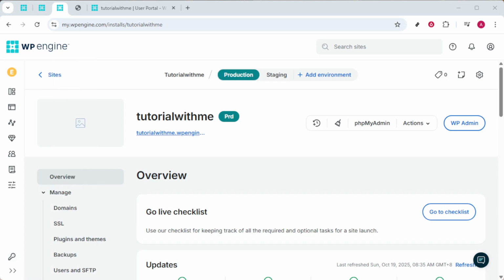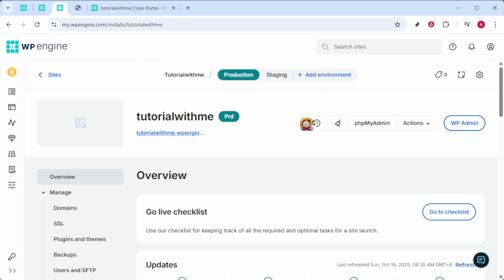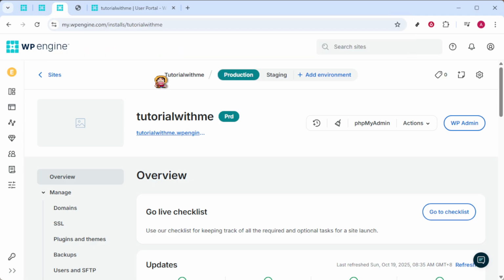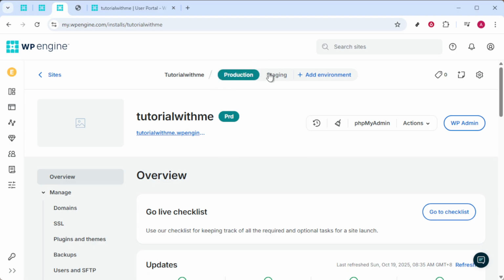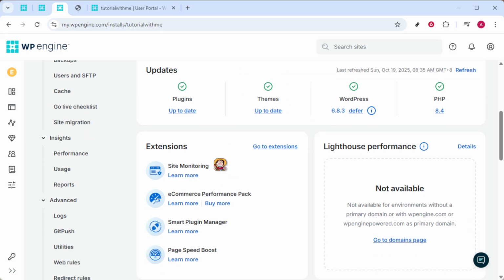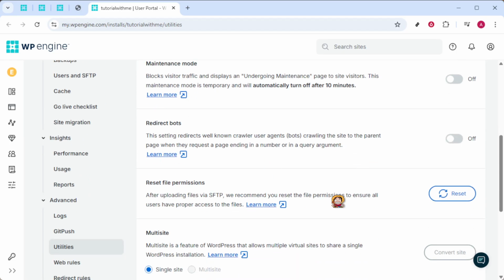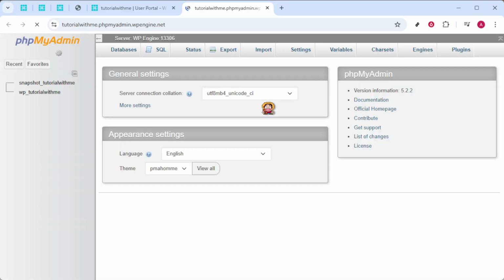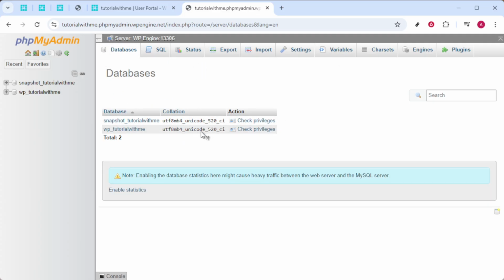How To Access Database In Wp Engine (2025)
In this step-by-step tutorial, you’ll learn how to **access and manage your WordPress database** on WP Engine hosting. Perfect for developers, site owners, and beginners who want to view, edit, or troubleshoot their website data in 2025!

✅ What you’ll learn:
- How to log in to WP Engine and access phpMyAdmin
- How to find your database credentials in the WP Engine User Portal
- How to safely view and edit database tables like wp_users or wp_options
- How to back up and restore your database
- Tips for using external database tools like TablePlus or MySQL Workbench

💡 Beginner-friendly and safe method — no coding required!